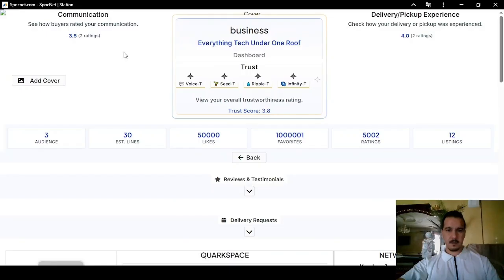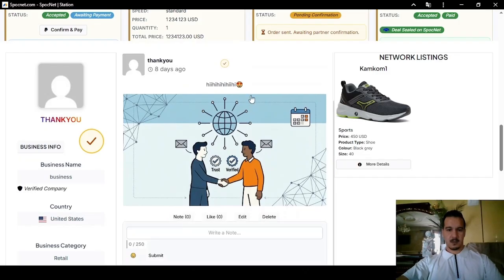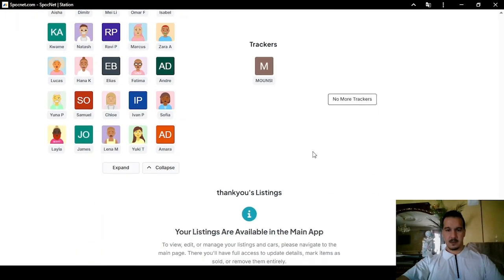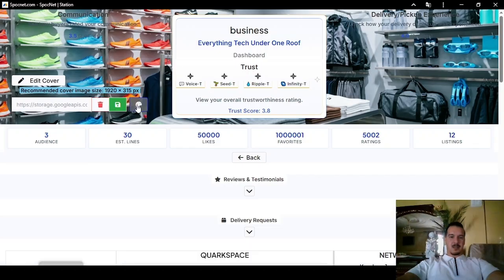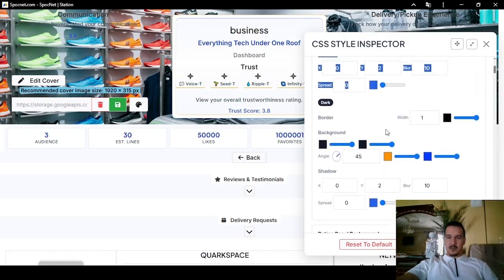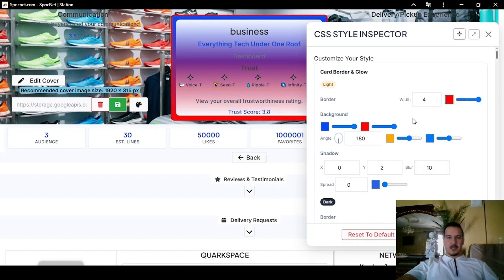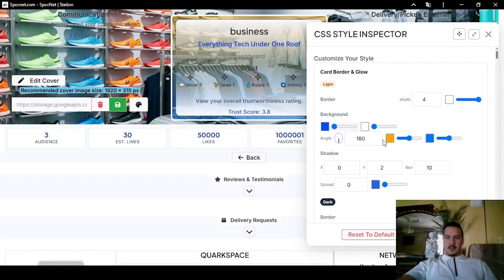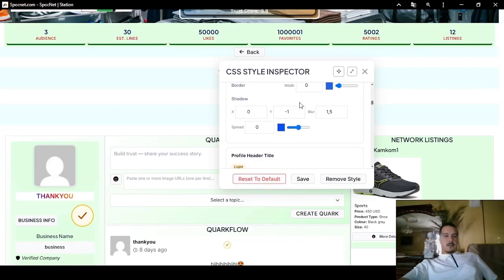How to Customize Your SpocNet Profile | Style Editor Tutorial (Colors, Shadows & Themes)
Learn how to fully customize your SpocNet profile using the built-in Style Editor — no coding required.

In this tutorial, I walk through the SpocNet profile page and show you how to personalize your Station: update your cover image, explore your profile data and stats, and use the visual Style Editor to change colors, gradients, borders, and shadows across your profile — all with simple color pickers and sliders.

🎨 What you'll learn in this video:
- How to add and reposition your profile cover image
- An overview of your profile stats, ratings, and dashboard
- How to open the Style Editor and customize your profile's look
- Adjusting colors, backgrounds, gradients, and shadows visually
- Saving your custom style, resetting to default, or removing it entirely

Your custom style is saved automatically and applied every time someone visits your profile — make your Station uniquely yours.

If this tutorial helped you, please:
💬 Share your custom profile styles in the comments

🎉 Founding Member Opportunity
The first 500 people to join the SpocNet Early Access waitlist become Founding Members — with a unique lifetime badge and exclusive early perks as SpocNet grows.

Welcome to SpocNet. The journey begins with the first 500.